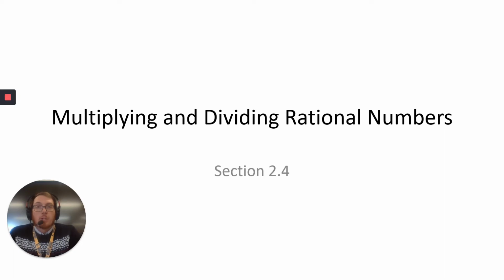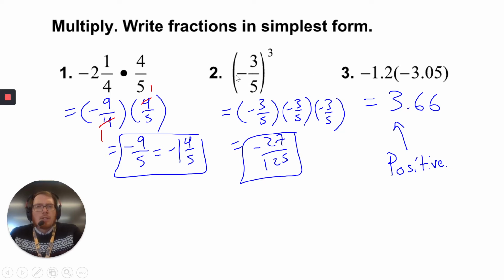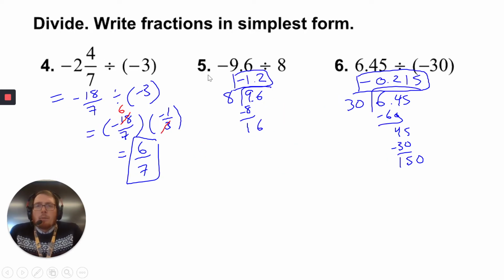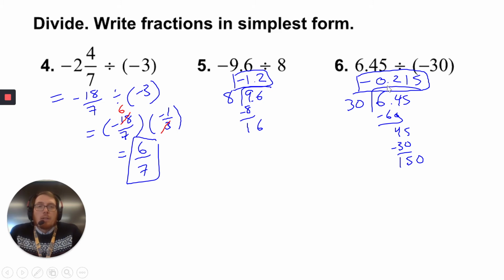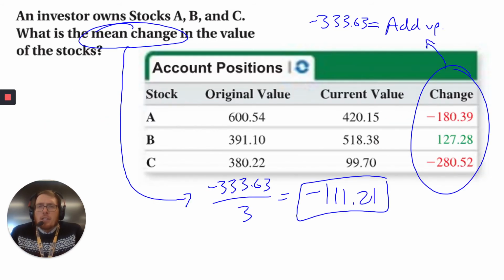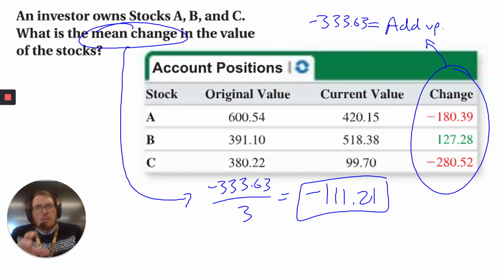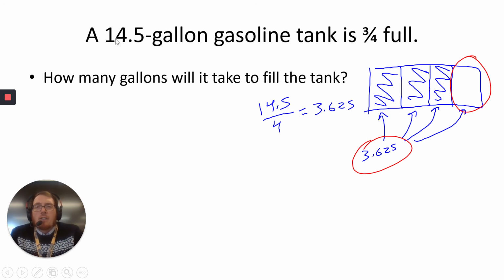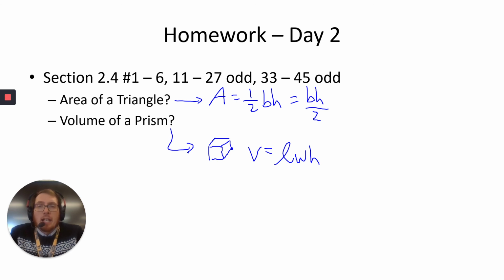Math 7 - Section 2.4 - Multiplying and Dividing Rational Numbers - Day 2